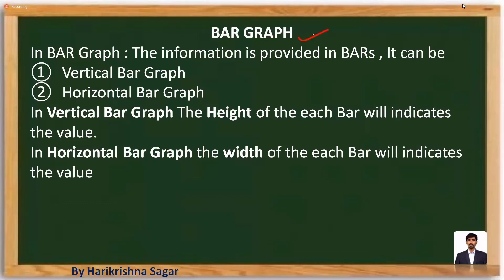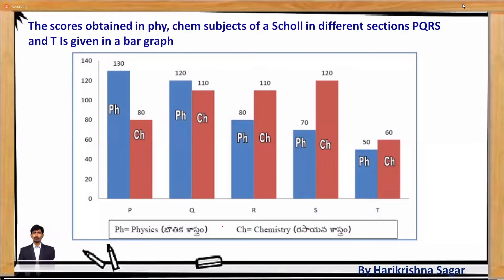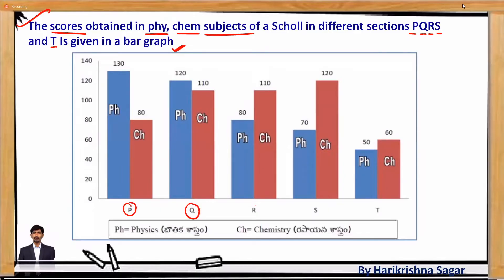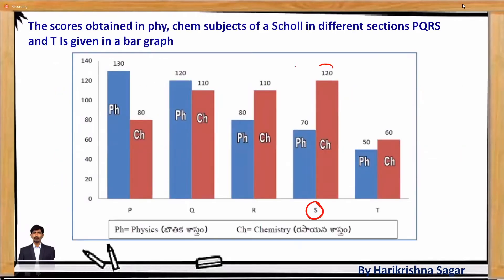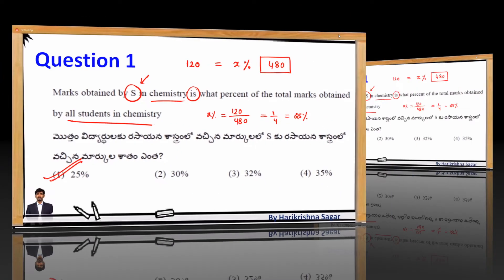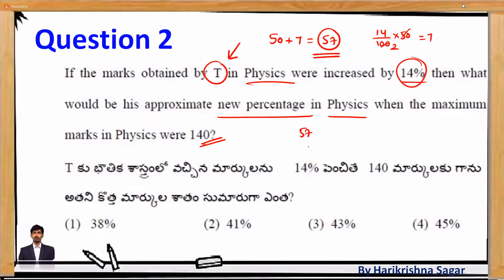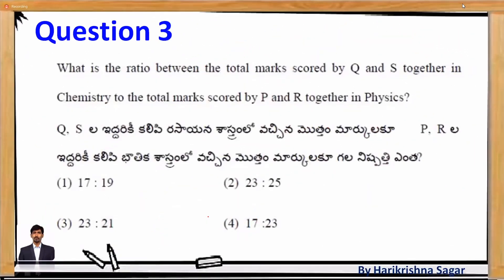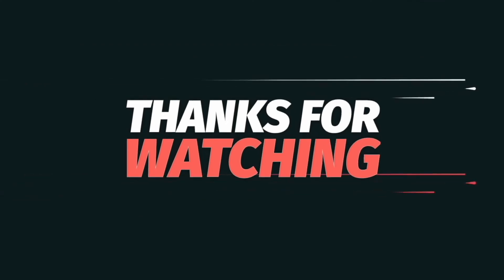ICET-2025 Exam Preparation & Awareness |No coaching |2024 ICETSeries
🚀 icet 2023 question paper

📌The YouTube video titled "ICET - 2024 Exam Awareness | Syllabus | Pattern | Get Best Rank | MBA | MCA Career Guidance | Harikrishna Sagar" is likely to be a comprehensive guide and informational resource for individuals preparing for the ICET (Integrated Common Entrance Test) in the year 2024. The video, hosted by Harikrishna Sagar, appears to cover crucial aspects of the ICET examination, aiming to provide valuable insights to help aspirants achieve the best possible rank.

TS icet 2023 Online classes
AP icet 2023 Online Classes
AP icet 2023 online course
TS ICET 2023 online course
Ts icet 2022 question paper with solutions
Ts icet 2022 question paper pdf download
Ts icet 2022 paper
Ts icet 2023 classes
ap icet 2022 question paper with solutions
ap icet 2022 question paper pdf download
ap icet 2022 paper
ap icet 2022 classes
ap icet 2022 online classes
Ap icet communication ability
Ts icet communication ability

The video is likely to serve as a valuable resource for prospective ICET examinees, offering guidance, insights, and practical advice to enhance their preparation and increase their chances of success in the examination.
VIDEO BY HARI KRISHNA SAGAR Sir Best Tricks/Shortcuts